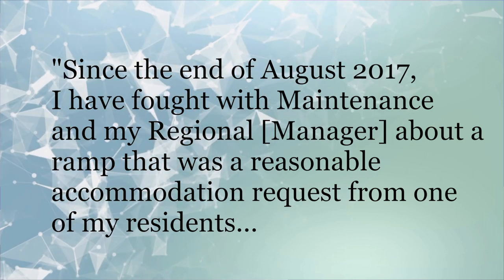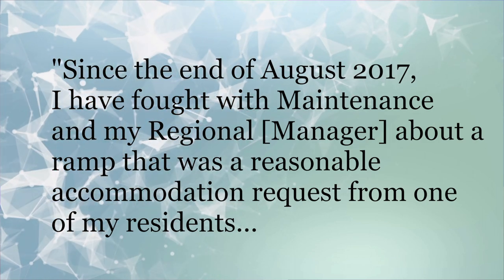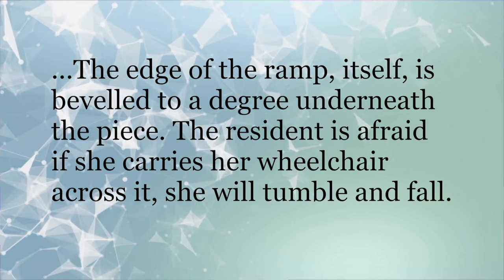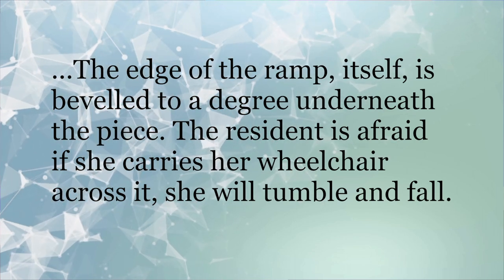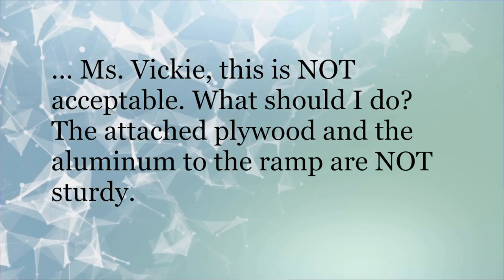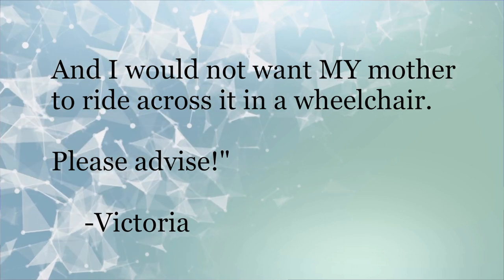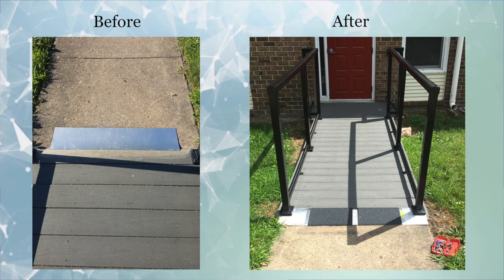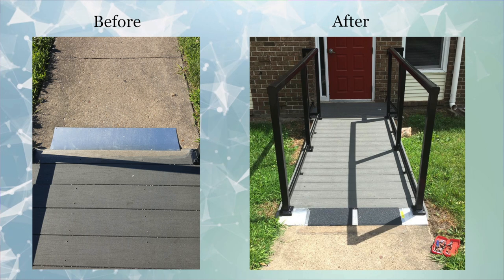Vickie continues to Answer your Questions! Tuesday Tip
Vickie gives guidance to a manager who had a problem with her Maintenance worker and Regional Manager concerning a reasonable accommodation handicap ramp.